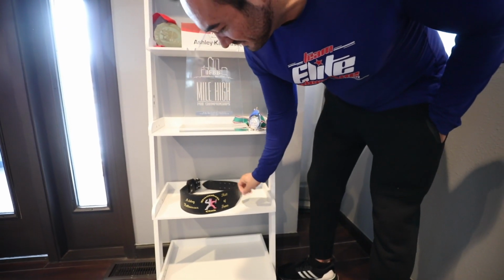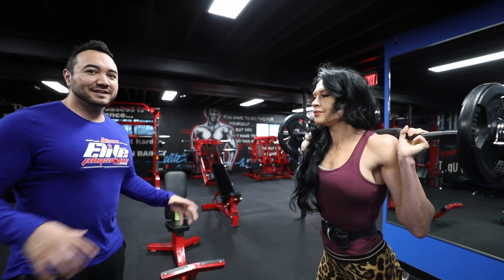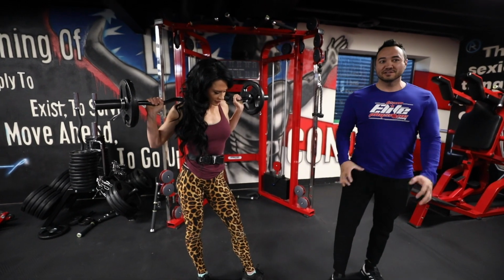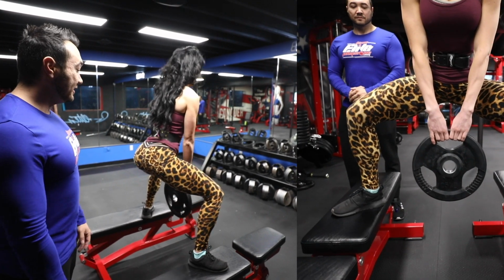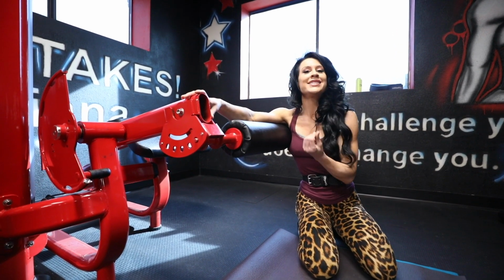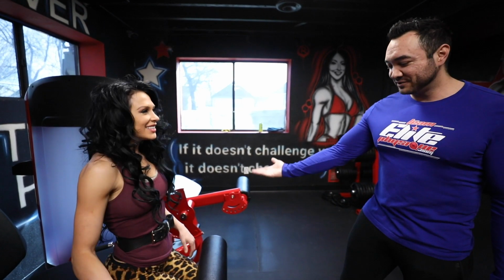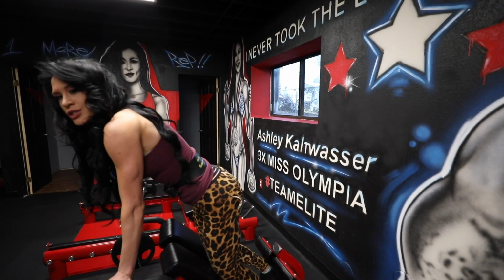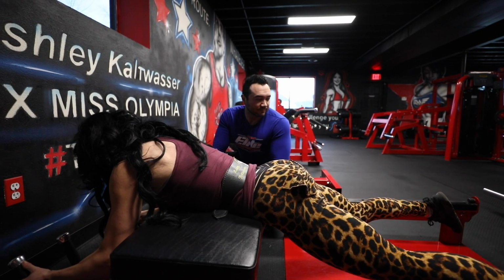8 Best Glute Exercises | Ashley Kaltwasser | Adam Bonilla | Train Glutes at the Contest Prep Center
3 X Miss Bikini Olympia Ashley Kaltwasser gives away her secrets to building some of the best glutes in the world with Adam Bonilla of Team Elite Physique at the Contest Prep Center in Denver.